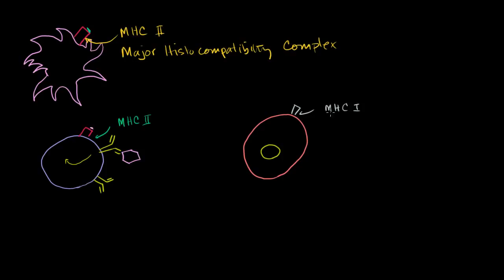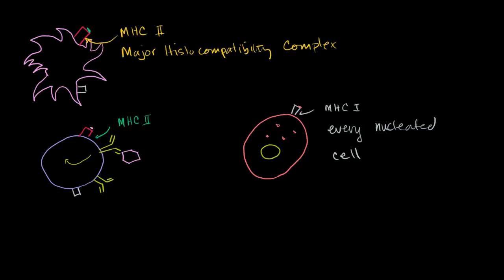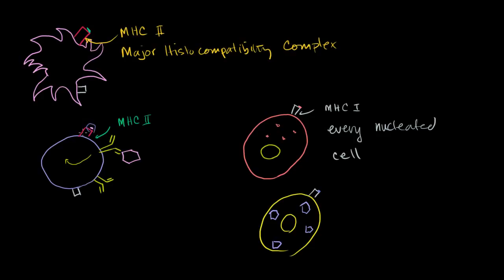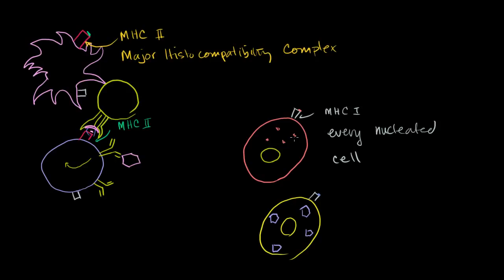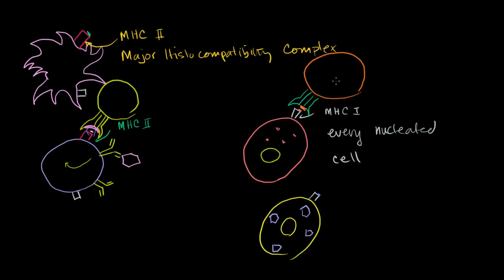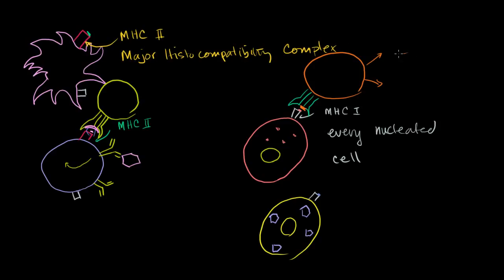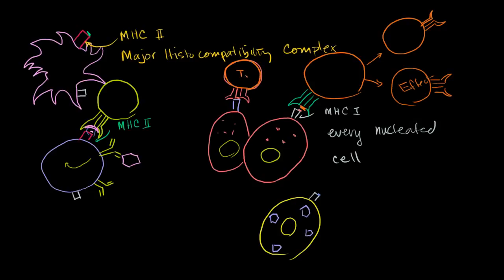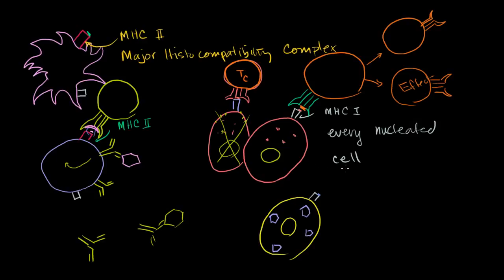Cytotoxic T Cells